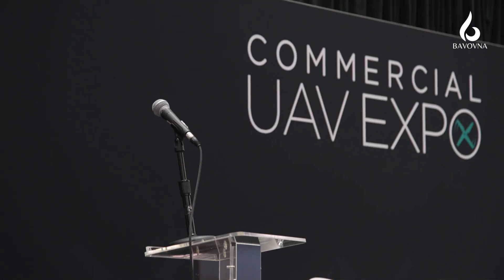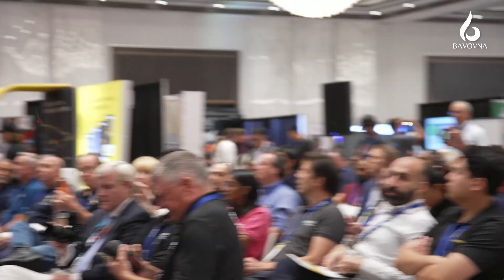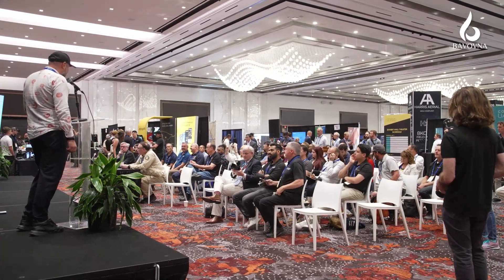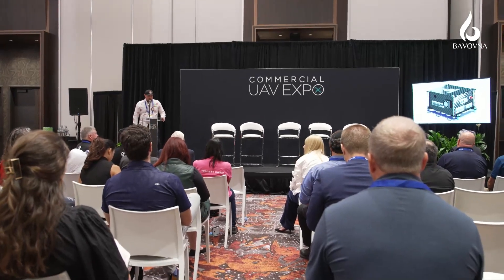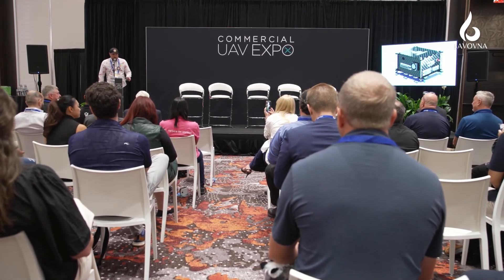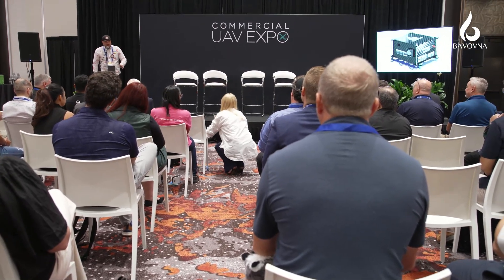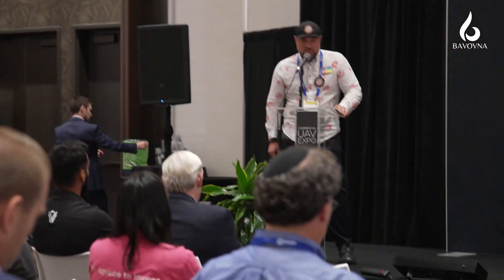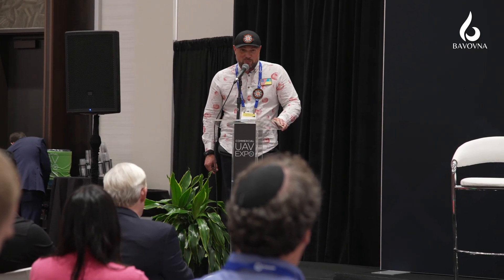Bavovna AI - Commercial UAV EXPO 2024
Bavovna is a dual-use AI-driven alternative navigation for Uncrewed Aerial Vehicles operating in GNSS-denied and electronic warfare-threatened environments.

Maksym Prasolov, an expert in AI-Driven Digital Transformation of Dual Use tech, co-founder of Bavovna AI-Navigation for UAV in GNSS-denied environments, Researcher at UC Berkeley.